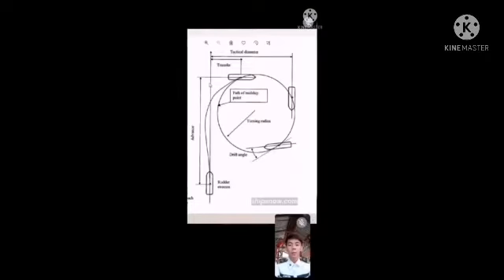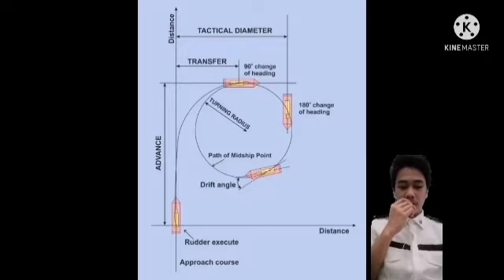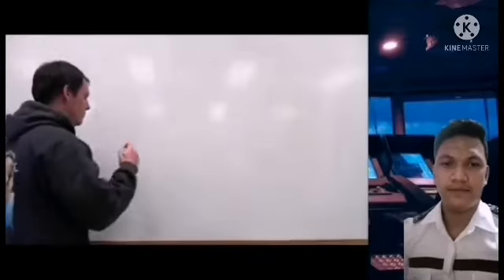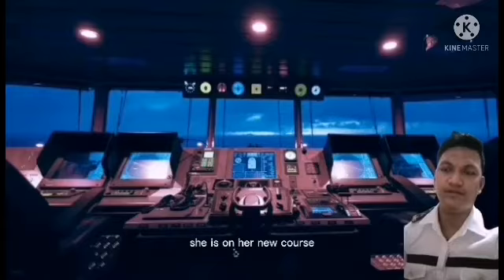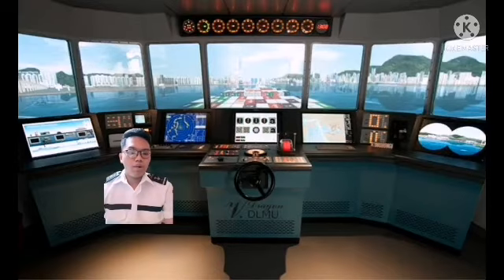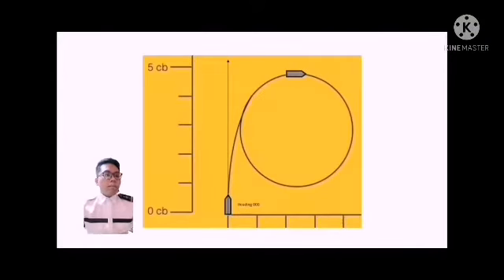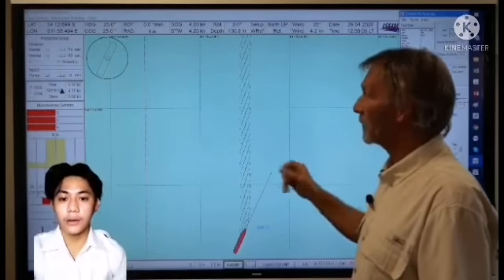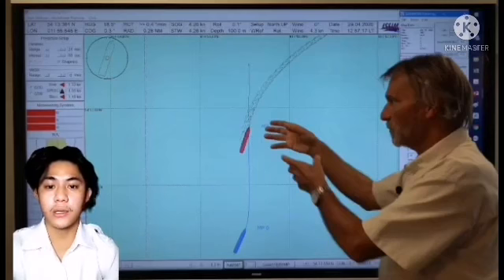GROUP 1 VIDEO PRESENTATION SEAM 5 ASSESSMENT 2